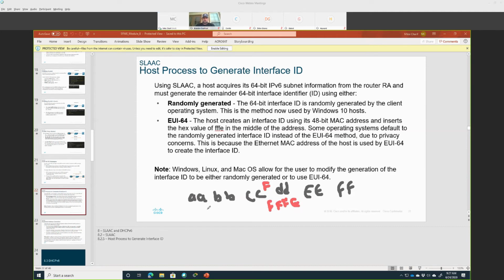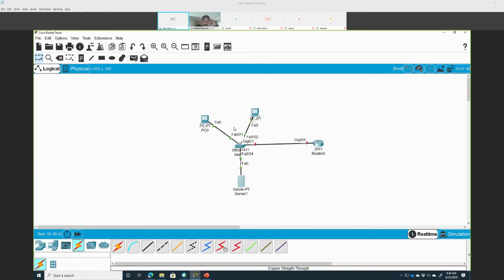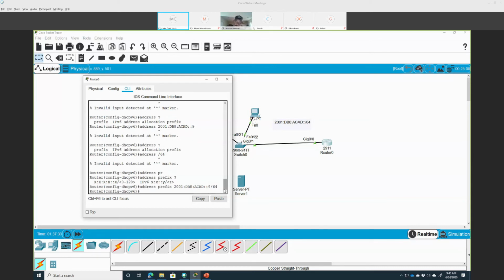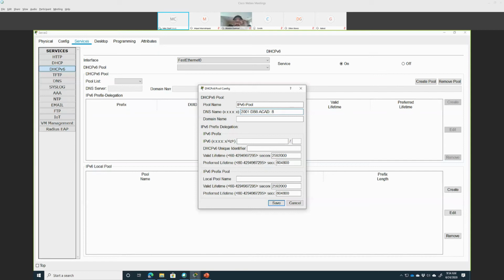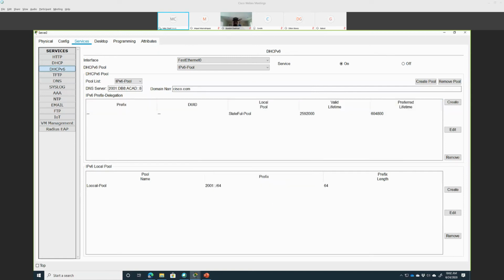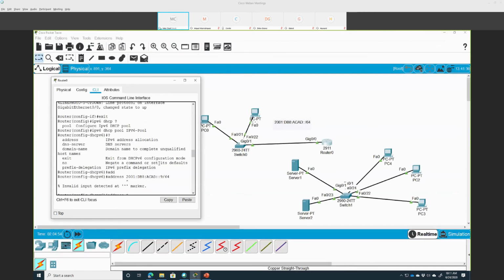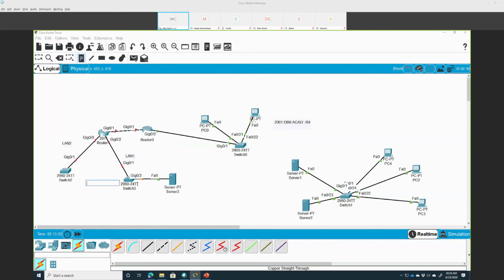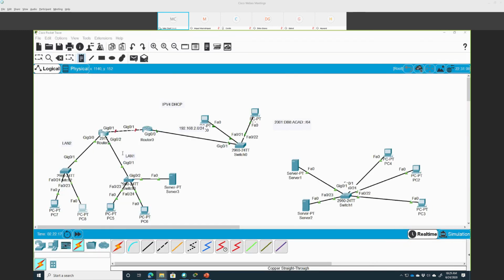Routing and Switching Meeting for June 24, 2020